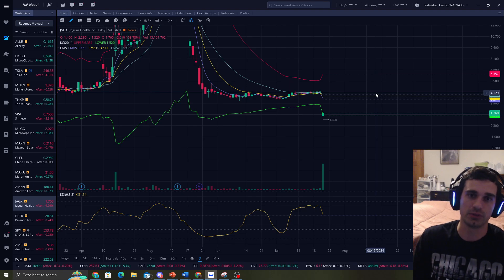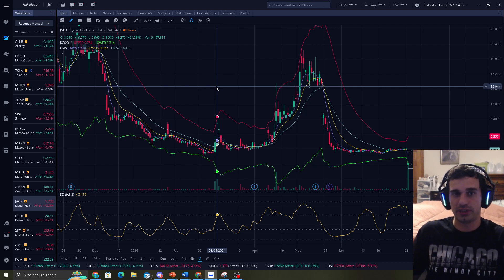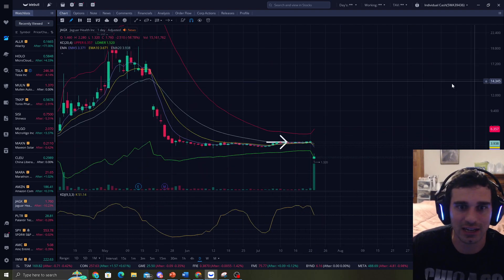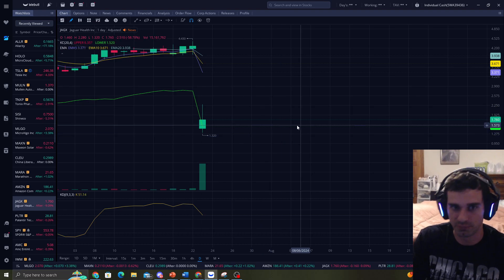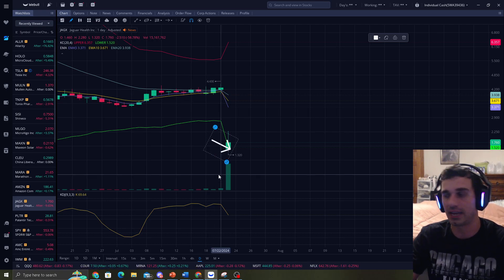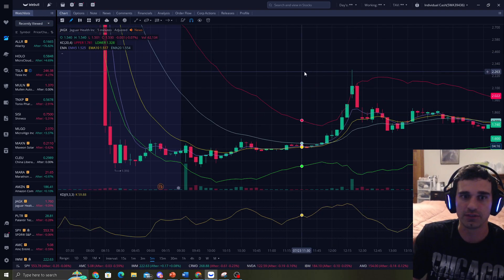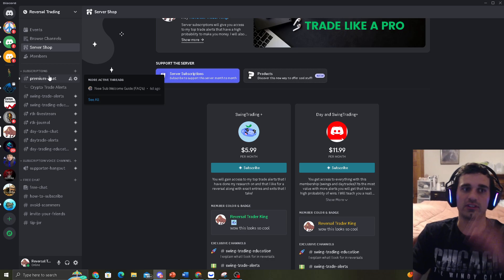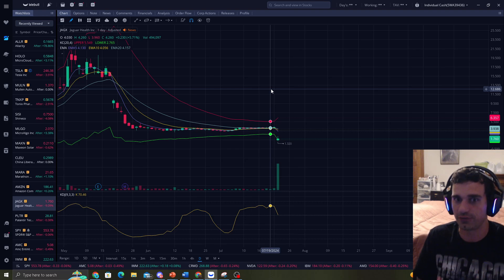Should You Buy $JAGX Now After This Big Move Down | I Will Show You a System That Works!